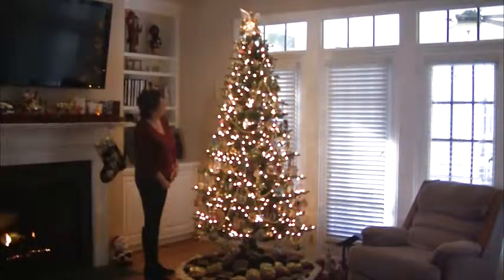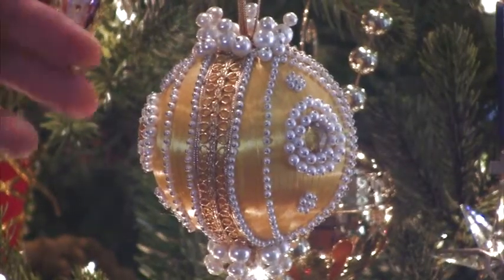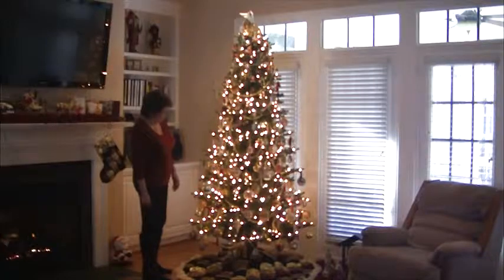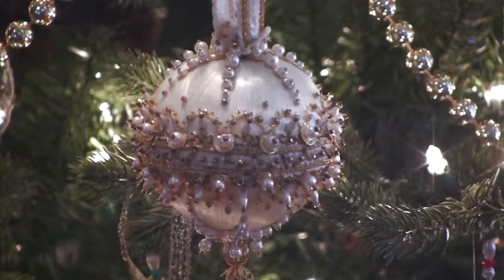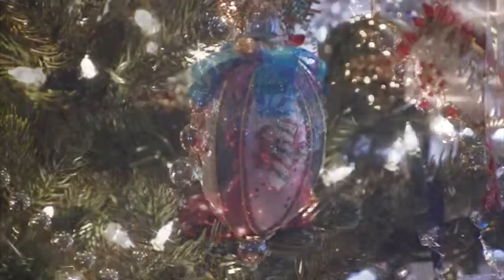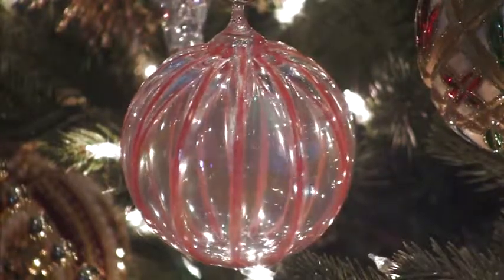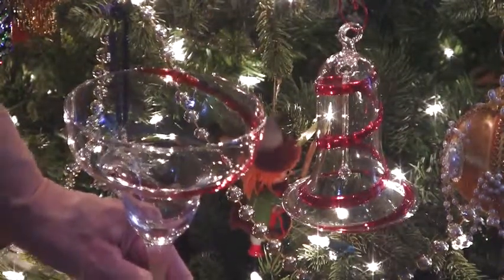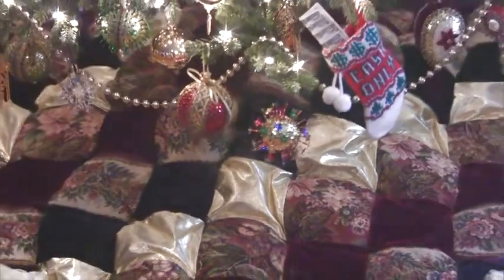Pat's Christmas Tree 2014